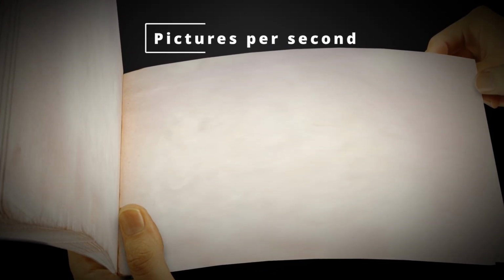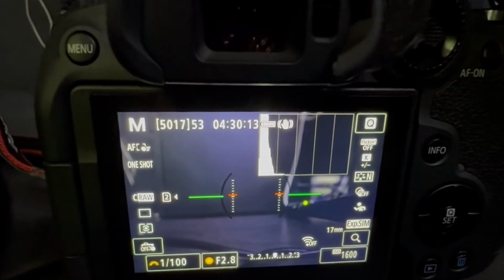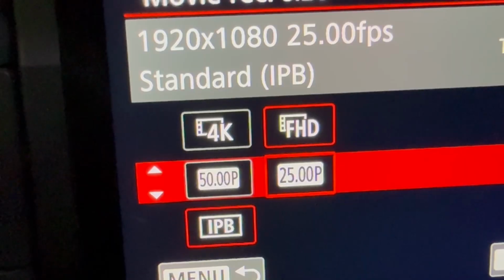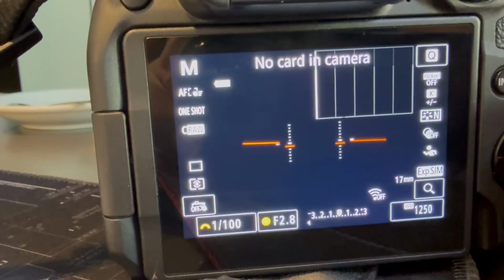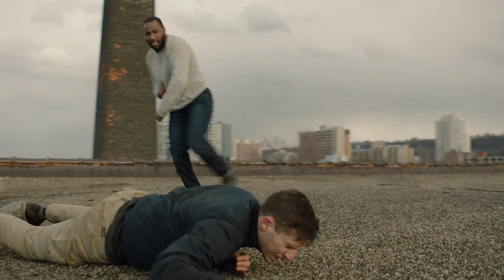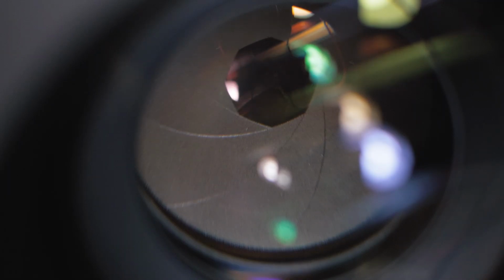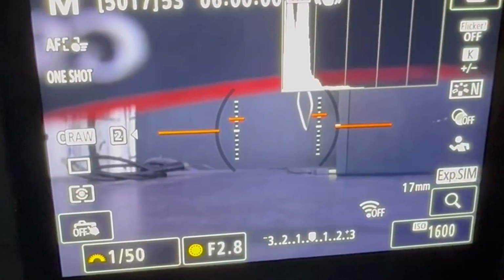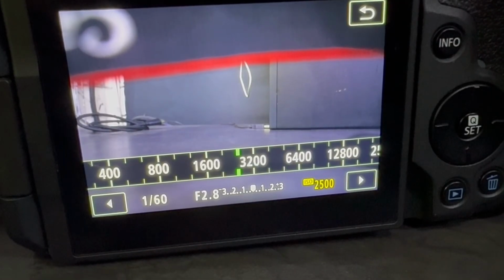How to film using a DSLR camera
Frame rate, Shutter speed, F-stop and ISO